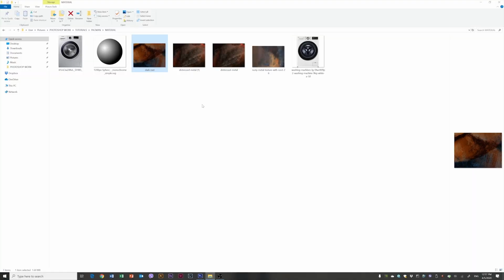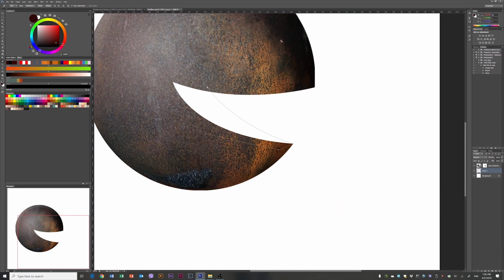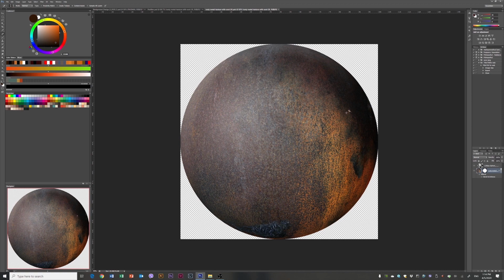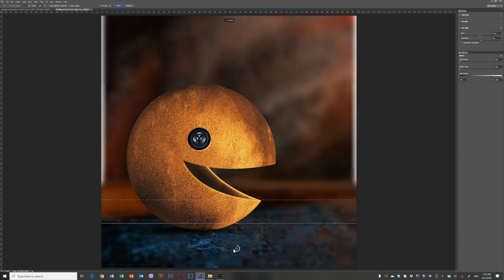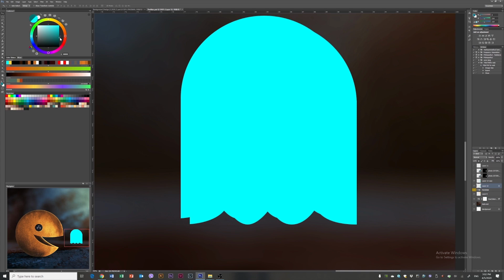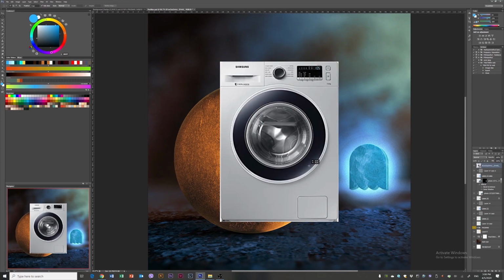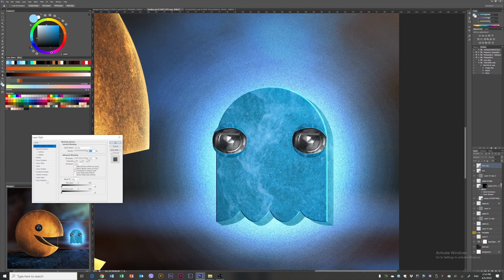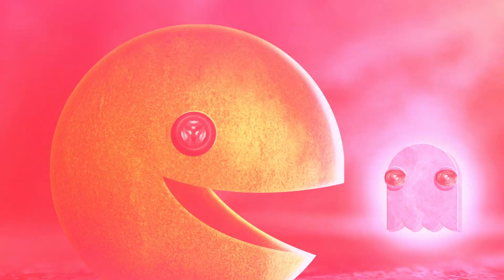How to create Pacman from photos in Photoshop | Photoshop Tutorial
This is an intermediate level Photoshop tutorial on how to create Pacman using a few textures and some washing machine photos.